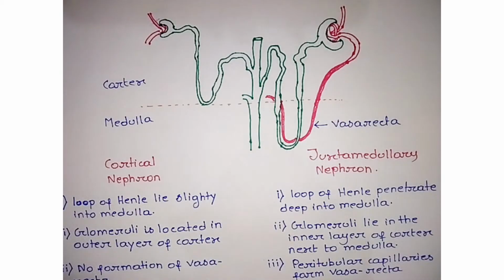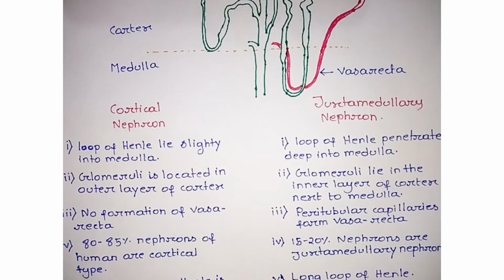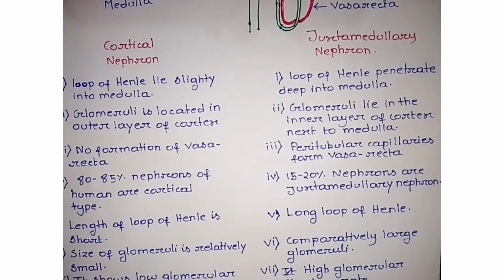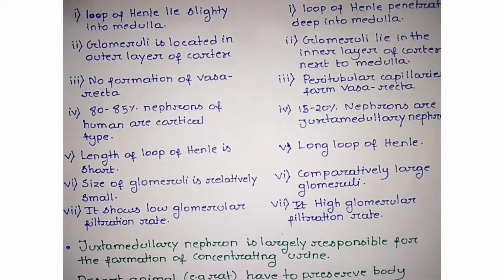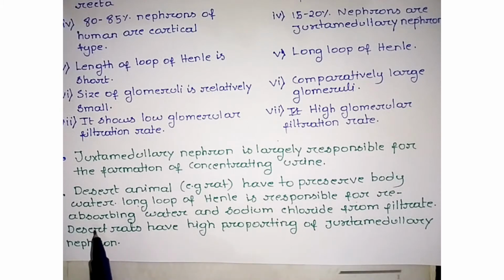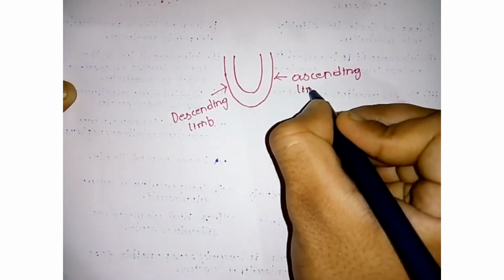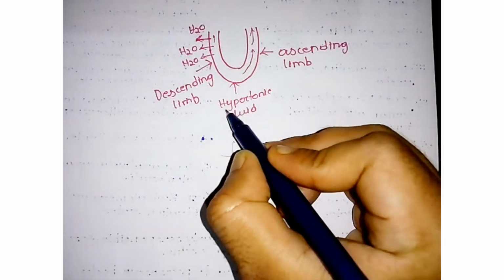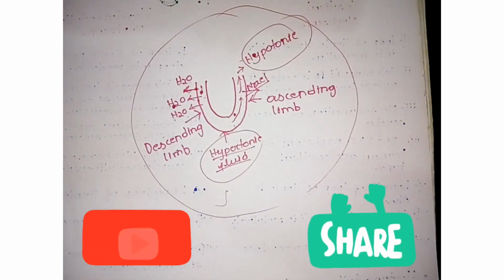Types of nephron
There two types of nephron.one is cortical nephron and another is juxtamedullary nephron.There are some important features by which we can easily distinguish two nephron separately.
In case of CORTICAL NEPHRON:loop of henle lie slightly into medulla,glomeruli is located in outer layer of cortex,no formation of vasa recta,80-85℅ nephrons of human are cortical type,length of loop of henle is short,size of glomeruli is relatively small,it shows low glomerular filtration rate.

In case of JUXTAMEDULLARY NEPHRON:
loop of henle penetrate deep into medulla,glomeruli lie in the inner layer of cortex next to medulla,peritubular capillaries form vasa recta,15-20℅ nephrons are juxtamedullary nephrons,long loop of henle,comparatively large glomeruli,high glomerular filtration rate.

Juxtamedullary nephron is largely responsible for the formation of concentrating urine.Desert animal have topreserve body water.Long loop of henle is responsible for reabsorbing water and sodium chloride from filtrate.desert rats have high proporting of juxtamedullary nephron.
Loop of henle play important part in filtration process,Descending limb of loop of henle is permeable to water transport.Water moves out from renal tubule to the interstitial fluid ,makes fluid hypertonic.Ascending limb has some Na-k-cl channels .Those channels help in reabsorbing of those ion in interstitial fluid.Long loop of henle helps in preservation of body water